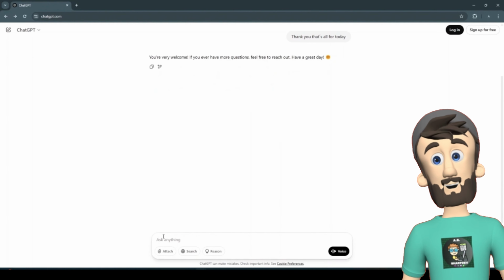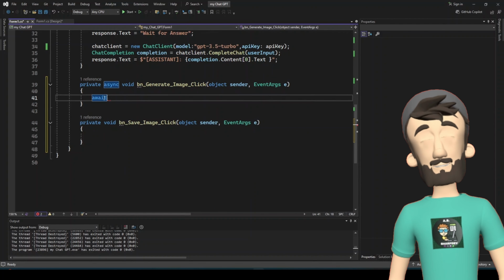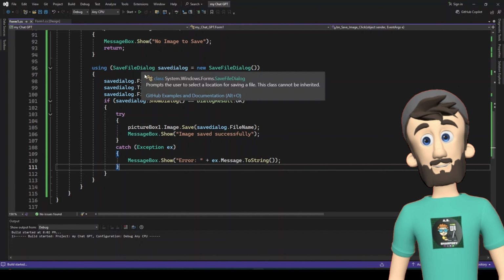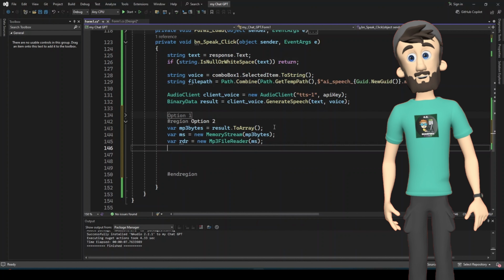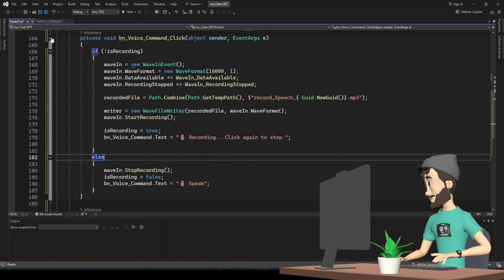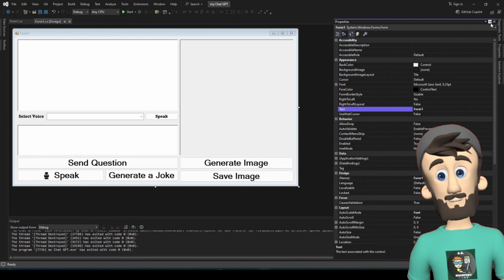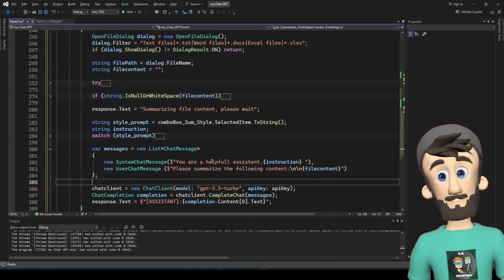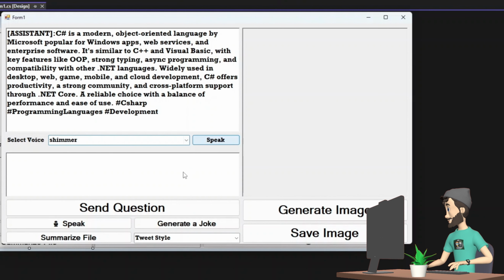All-in-One ChatGPT Tool in C# – Voice, Image, Text, Summarize + More!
Unlock the full potential of AI in your Windows apps!
This complete video series shows you how to build powerful, intelligent tools using C#, WinForms, and the official OpenAI API — all with clear explanations, real projects, and no fluff.

Whether you're building your own ChatGPT assistant, generating images, converting speech to text, or summarizing documents, this series will walk you through everything step by step.

📦 What You’ll Learn:
✅ How to set up and use OpenAI’s official .NET NuGet package
✅ Build your own ChatGPT-powered assistant with a clean WinForms UI
✅ Generate DALL·E 3 images and display them directly in your app
✅ Add text-to-speech with NAudio for voice output
✅ Add whisper-based speech-to-text so your app listens to you
✅ Summarize Word, Excel, and Text files with AI
✅ Inject fun with a built-in joke & motivation generator

C# developers looking to integrate AI into real-world desktop apps
Students and hobbyists exploring practical AI use cases
Professionals building productivity tools or internal assistants
YouTubers, coders, tinkerers, and AI fans — all welcome!

🕒 Full Playlist with Timestamps:
🔹 [00:00] Part 1 – Build Your Own ChatGPT Tool with C# & WinForms
Get started by creating a complete AI assistant tool using WinForms and the official OpenAI .NET SDK.

🔹 [10:56 Part 2 – Add AI Image Generation (DALL·E 3) to Your App
Use OpenAI’s image generation (DALL·E 3) to generate pictures directly from text prompts and show them live in a PictureBox.

🔹 [24:00] Part 3 – Add AI Voice Output (Text-to-Speech with NAudio)
Let your app speak! This part shows you how to convert ChatGPT output into natural-sounding voice using the new OpenAI TTS API and NAudio.

🔹 [36:00] Part 4 – Talk to Your App! (Speech-to-Text with Whisper + C#)
Give your app ears!
This part adds OpenAI’s Whisper model to allow microphone input to be converted into commands or prompts — just like talking to ChatGPT.

🔹 [49:48] Part 5 – Add a Joke & Motivation Generator with ChatGPT
Add some personality to your app! This part shows how to build a fun feature that randomly generates: Developer jokes Short motivational quotes
Perfect for lightweight interaction that makes users smile!

🔹 [52:59] Part 6 – Summarize Word, Excel & Text Files with ChatGPT
Load .docx, .xlsx, or .txt files, extract the content, and generate summaries with AI!

🎯 Final Result:
By the end of this series, you’ll have a fully functioning AI assistant with voice, image, and file processing capabilities — all running in a modern WinForms app powered by C# and OpenAI.

🧰 Technologies Used:

C# (.NET )

WinForms

OpenAI Official NuGet SDK

DALL·E 3, Whisper, GPT-3.5 Turbo

NAudio (for TTS)

ClosedXML + DocX (for file summarizing)

Let’s build smarter — one line of C# at a time. 🧠💻